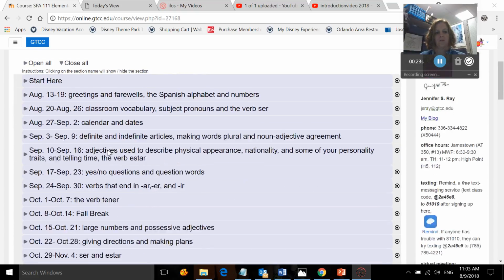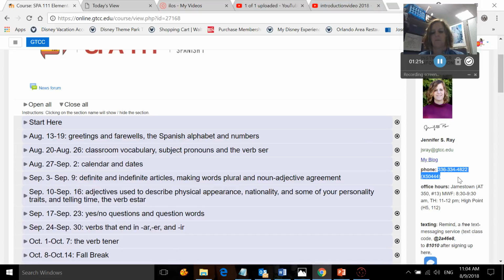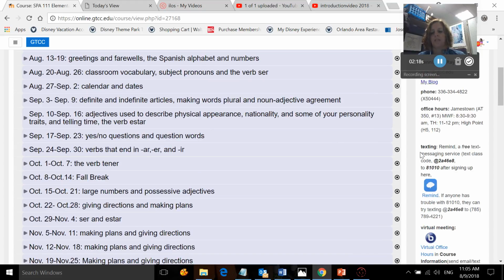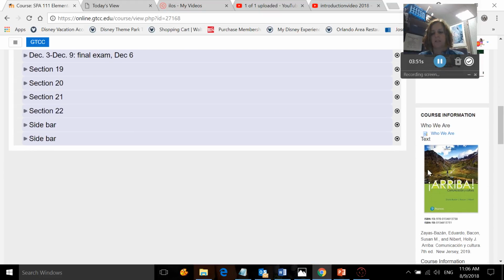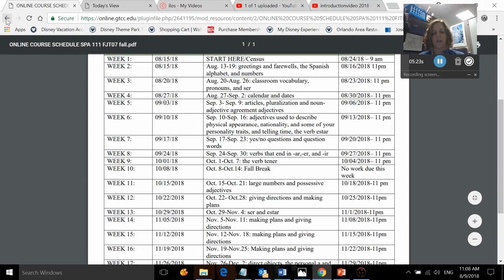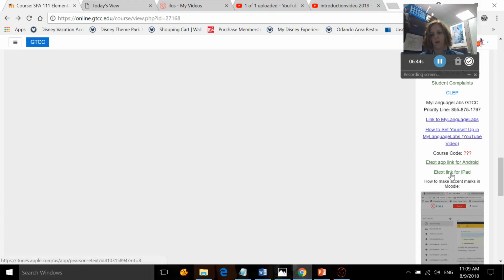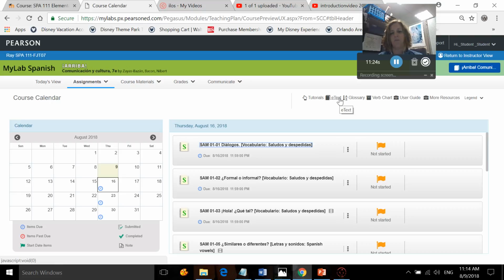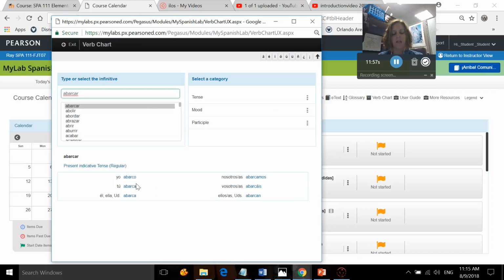introduction to SPA 111 fa 2018